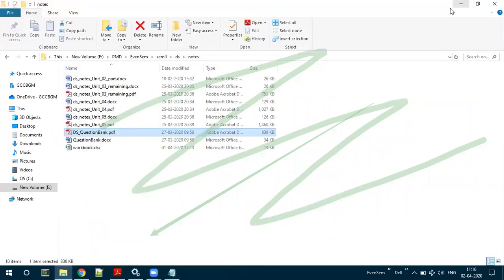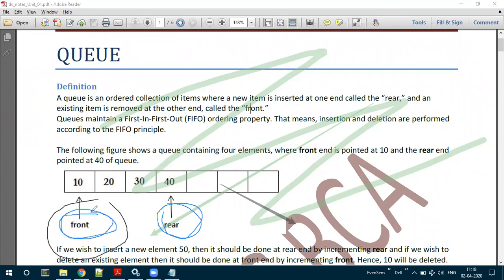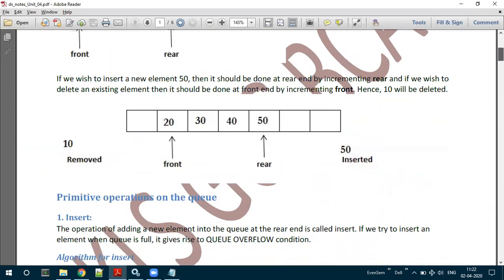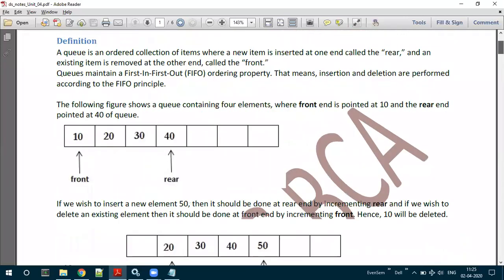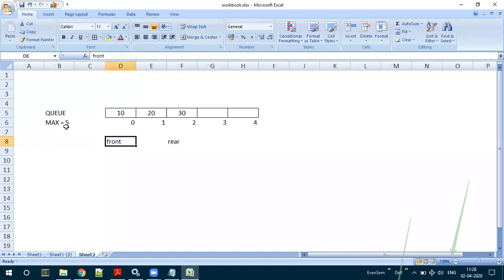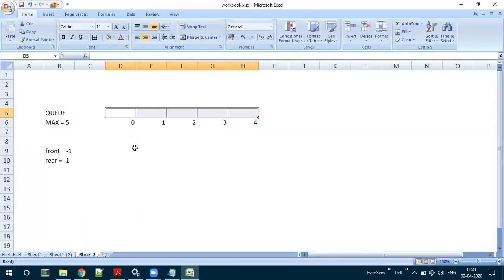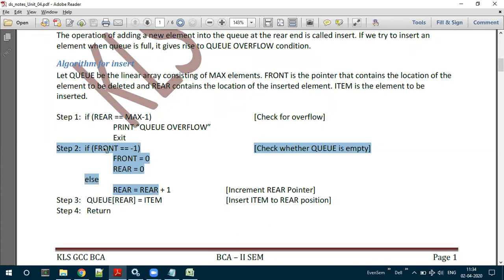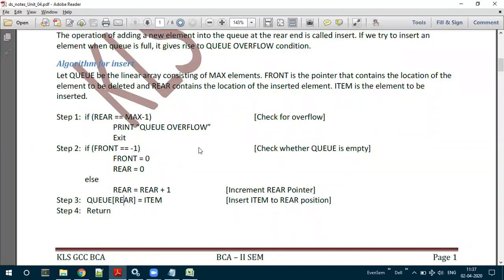Data Structures Unit 4 Part 1